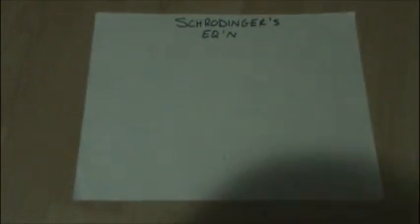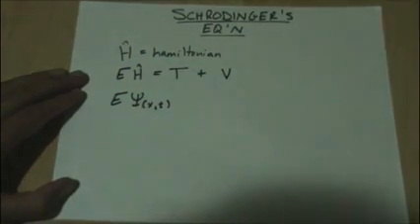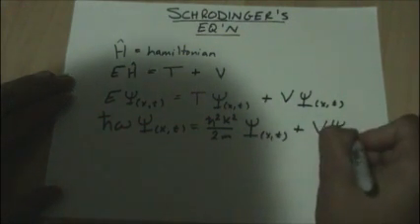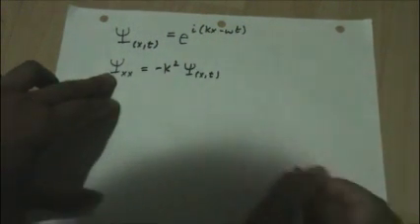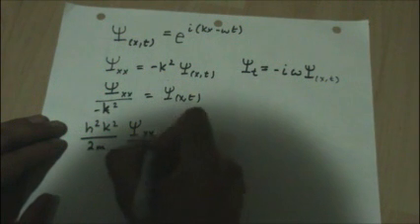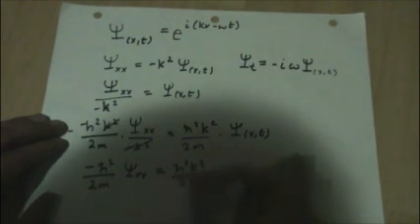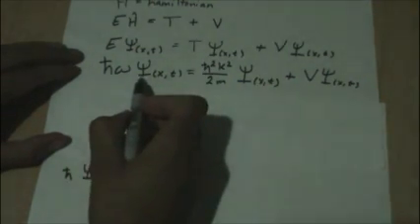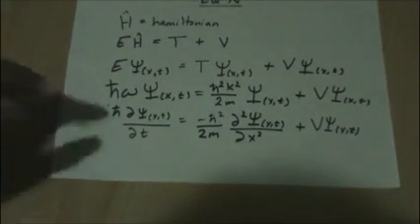Deriving and Solving the Schrodinger Equation Part 1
I derive the schrodinger equation and solve it using isolation of variables. In this part (P1) i only derive it, if you would like to see me solve it go to Part 2. If you just want the solution, go to the end of Part 2 and you'll see it.